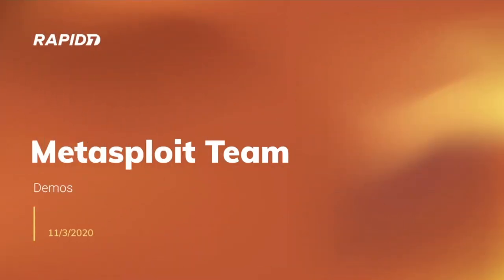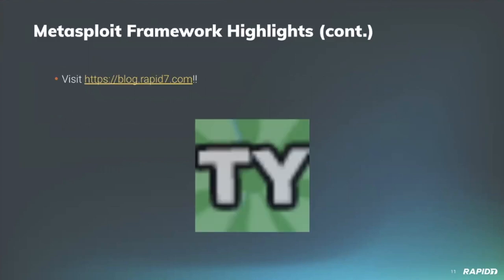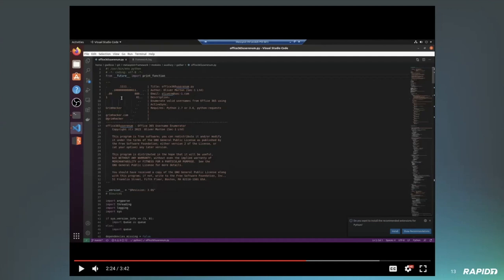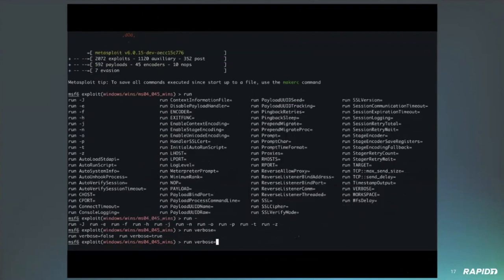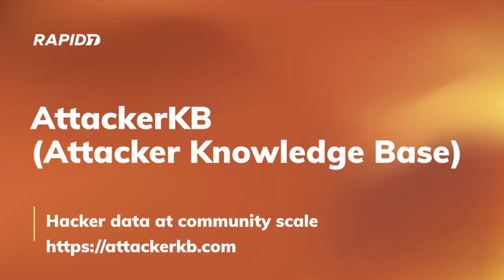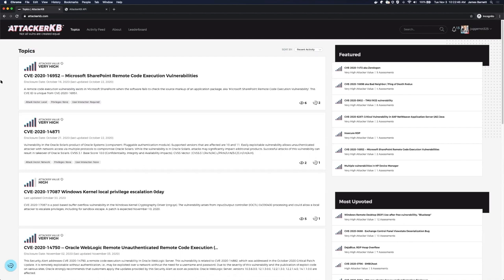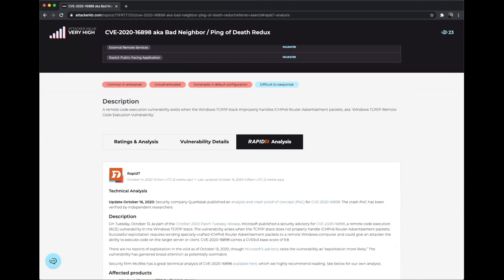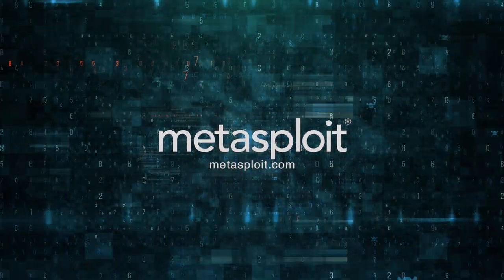Metasploit Demo Meeting 2020-11-03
* Login to Another User with Su on Linux / Unix Systems
* Microsoft SharePoint Server-Side Include and ViewState RCE (CVE-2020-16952)
* Telerik UI ASP.NET AJAX RadAsyncUpload Deserialization (CVE-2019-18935)
* Microsoft Windows Uninitialized Variable Local Privilege Elevation, a.k.a. WizardOpium (CVE-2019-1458)

Included in this recording are demos of the new WizardOpium LPE (CVE-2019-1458) module and a handful of enhancements, including `run` command tab completion, an update to the `enum_putty_saved_sessions` module to gather ProxyUsername and ProxyPassword values, and enhanced error logging around external modules.

Also, our new web app that we've been building called AttackerKB (Attacker Knowledge Base) is NOW GA!!!  AttackerKB is a new resource to highlight hacker community knowledge on which vulns matter most — and why!  You can check out the site yourself